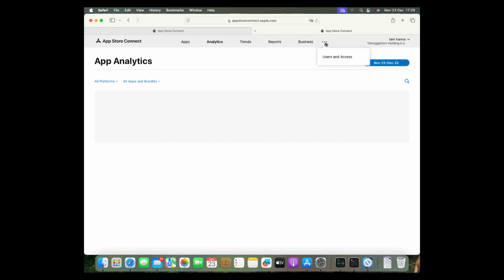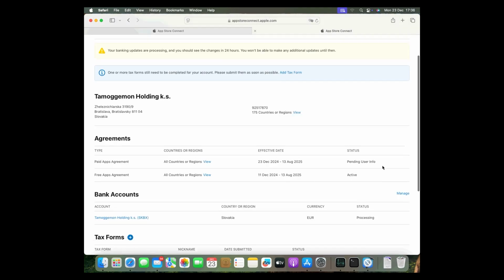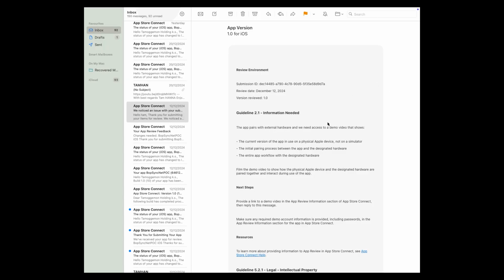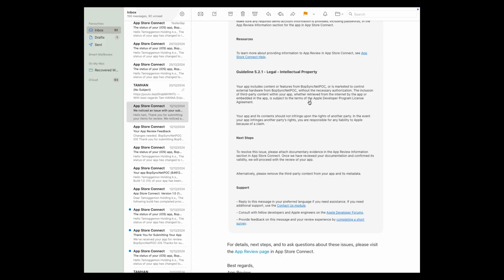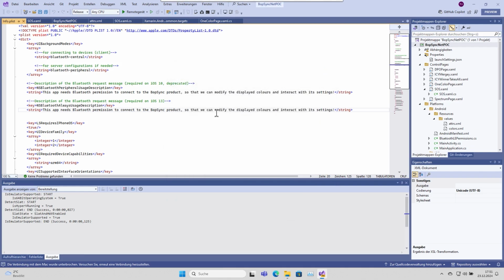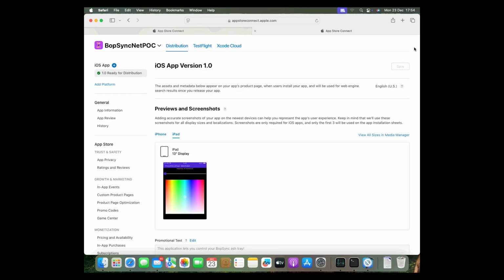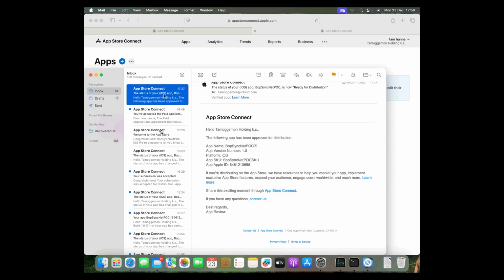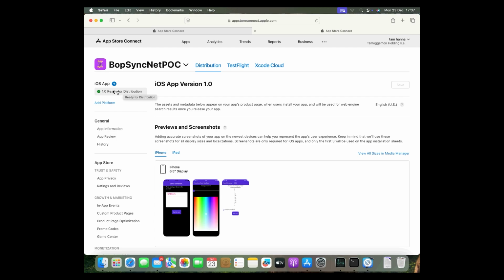Release MAUI apps to the iTunes App Store (Bluetooth hardware edition)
Releasing Bluetooth LE companion apps to the iTunes App Store can be quite difficult. The good news first is that Apple does not require you to send them a copy of the hardware. On the other hand, there are a few additional hoops to jump through which you do not need to do for normal MAUI apps. This video has you covered...

00:47 - Prelude: Paid app contract?? Also for free apps!
02:53 - Required: Hardware demo Video (with example)
06:40 - Patent and trademark PoA
08:16 - PLIST modifications for Bluetooth
09:03 - Screenshot production without iPad
10:35 - Final release clearance by hand (!)
11:19 - How long does it take

(Bluetooth is a trademark of the Bluetooth SIG, and is used here in a purely descriptive fashion)